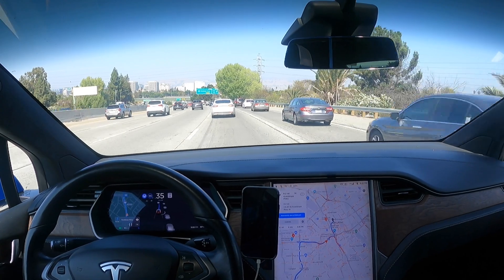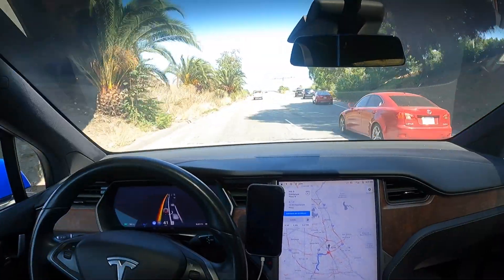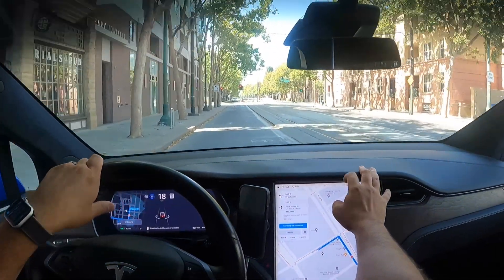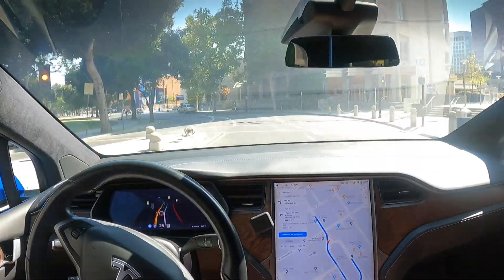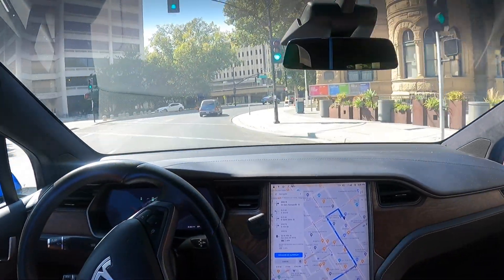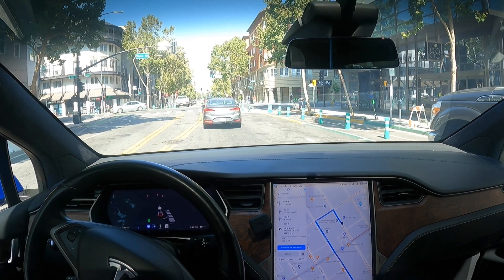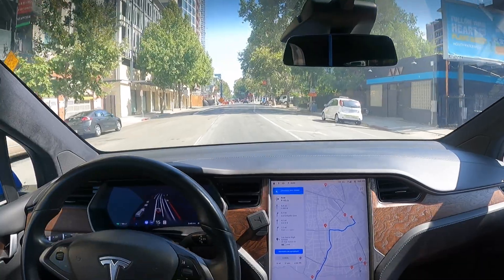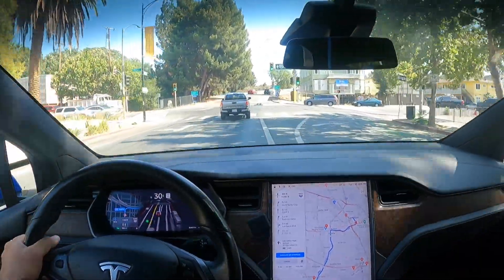[FSD Beta 9.2] another downtown San Jose test